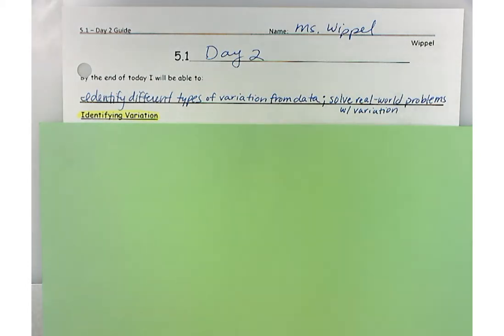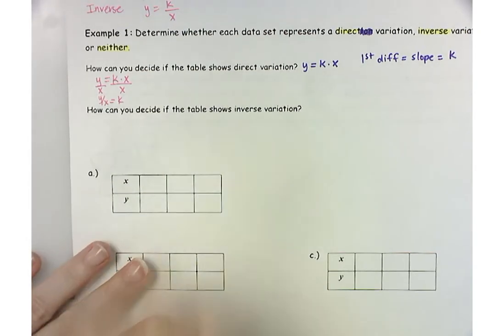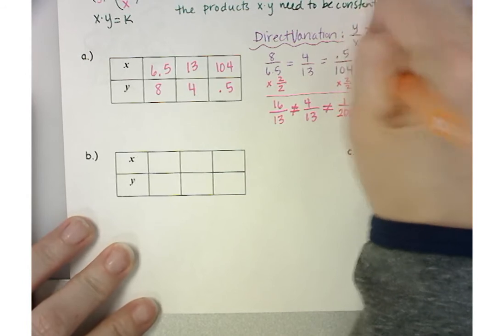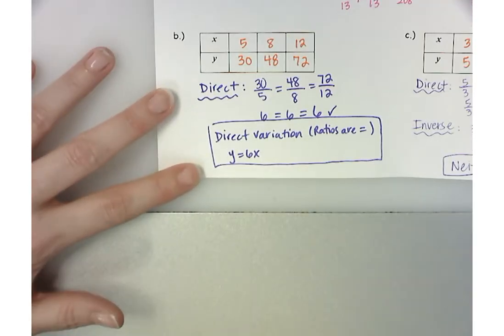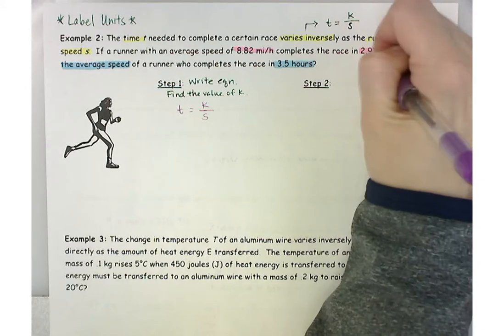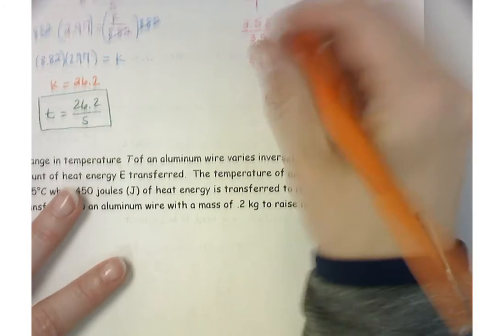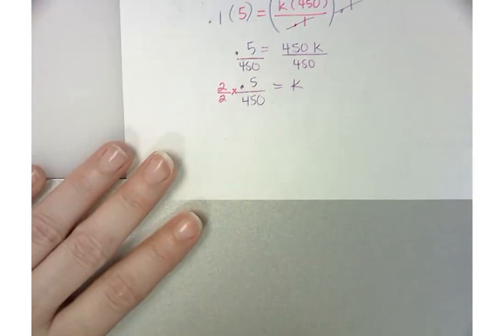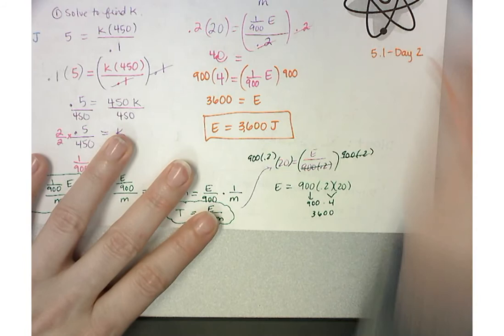5.1 - Day 2 A2H